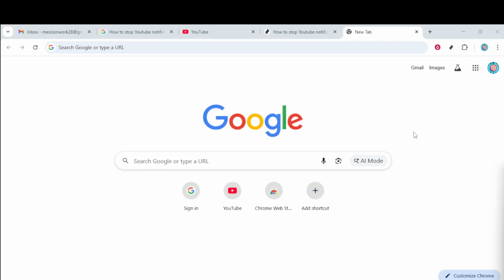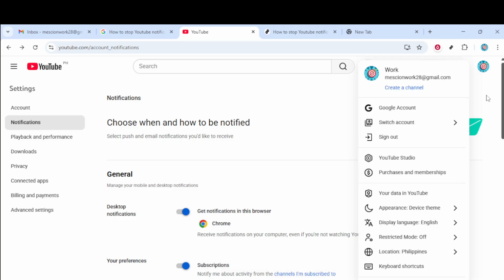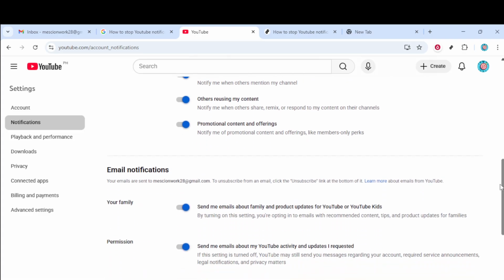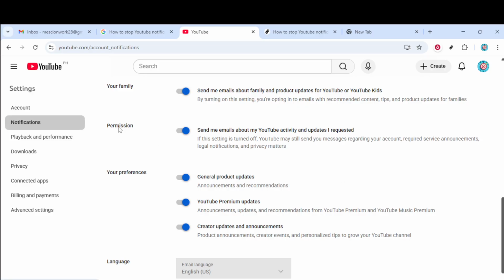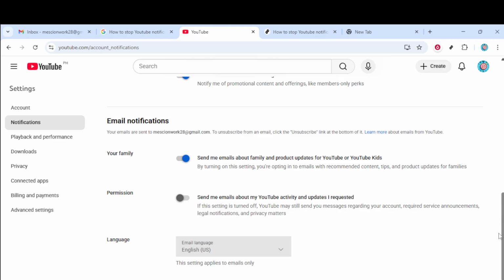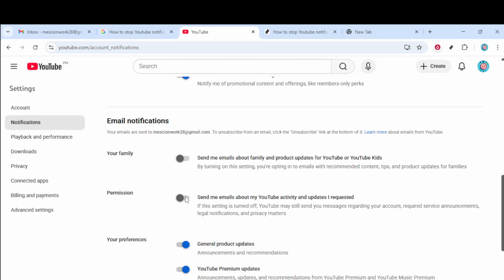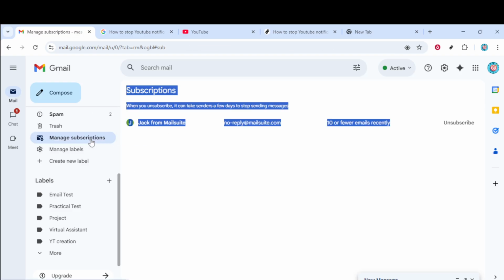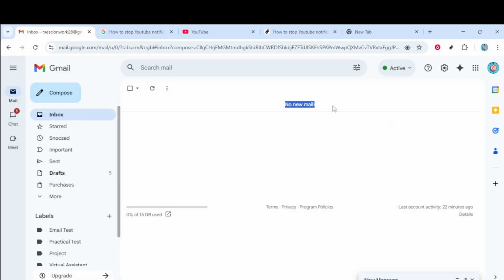How to Stop Youtube Notifications on Gmail [2026 Guide]